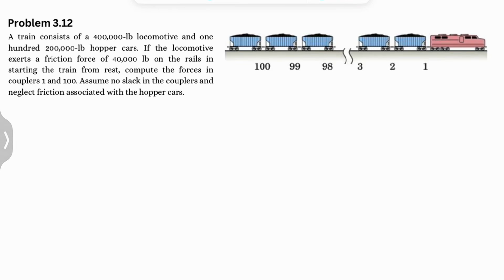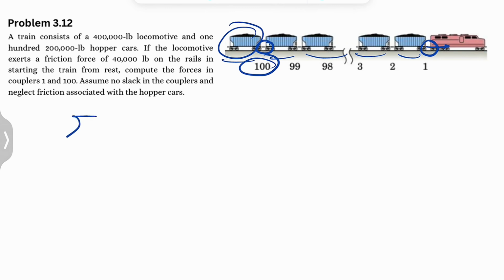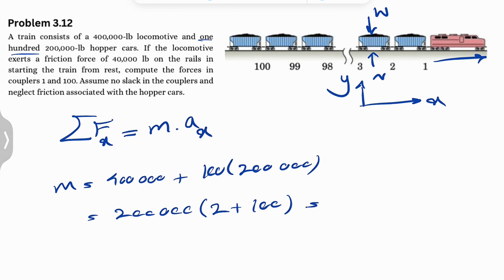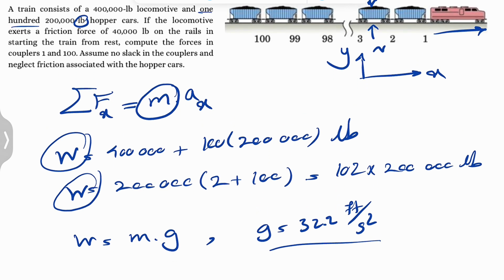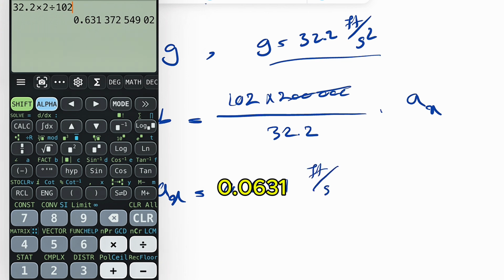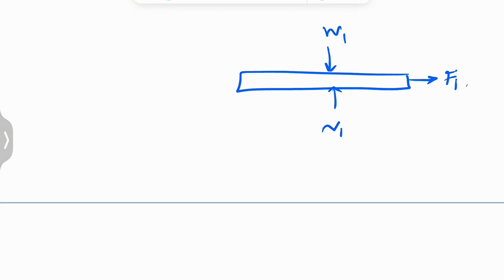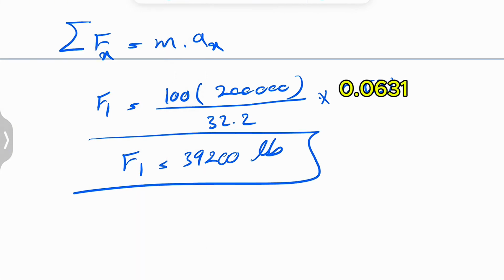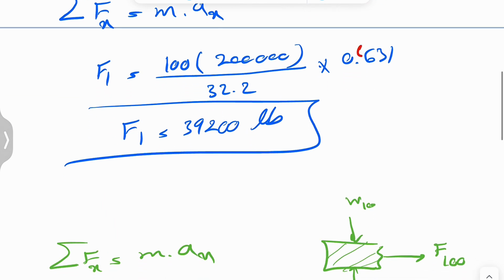Problem 3.12 | A train consists of a 400,000-Ib locomotive and one hundred 200,000-lb hopper cars.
Engineering Mechanics-Dynamics-J.L. Meriam & L.G. Kraige:
3/12 A train consists of a 400,000-Ib locomotive and one hundred 200,000-lb hopper cars. If the locomotive exerts a friction force of 40,000 lb on the rails in starting the train from rest, compute the forces in couplers 1 and 100. Assume no slack in the couplers and neglect friction associated with the hopper cars.